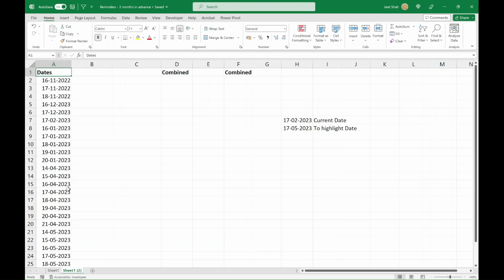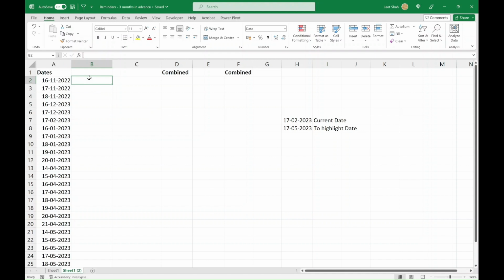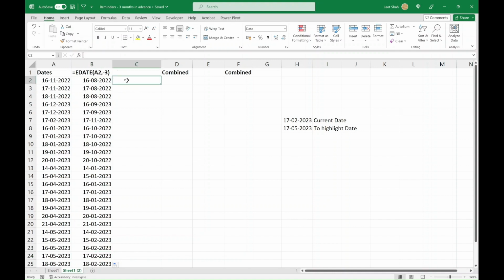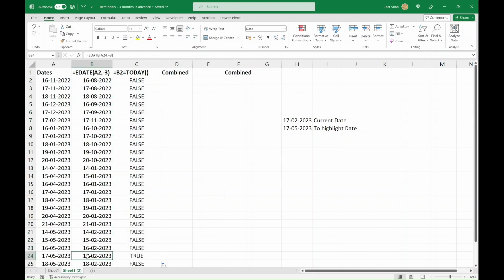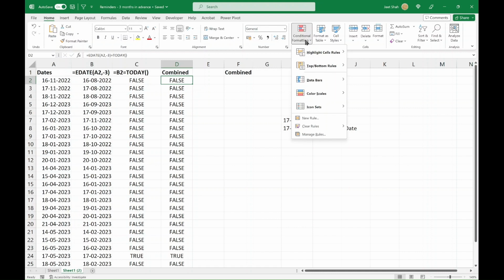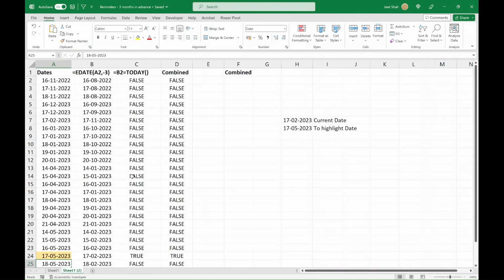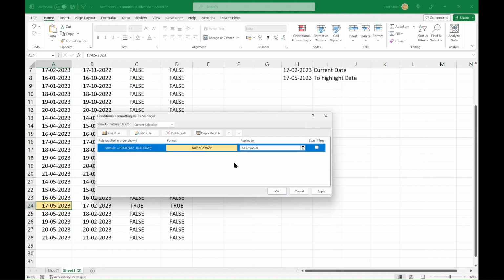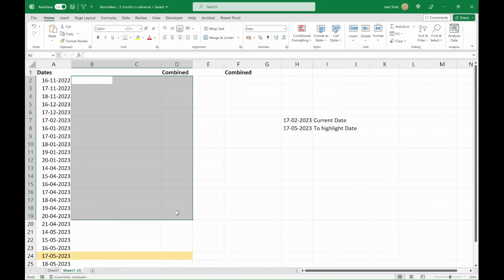Highlight dates X months in advance in Excel - Step by Step Setup Guide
Formula: =EDATE(A2,-3)=TODAY()

Here is a short step by step guide on how to create a visual reminder in excel for events well before time.

Timestamps:
0:00 Intro
0:41 How the EDATE formula works
1:43 Turning future or past date into binary true / false logic
2:27 Combining both the formulas into one
2:58 Converting logic into visual highlights using conditional formatting (Where to put the formula)
4:17 Highlighting entire row if criteria is fulfilled